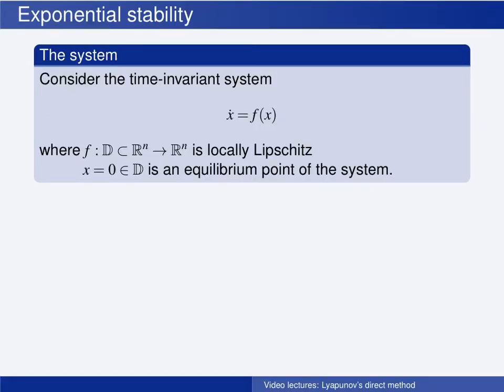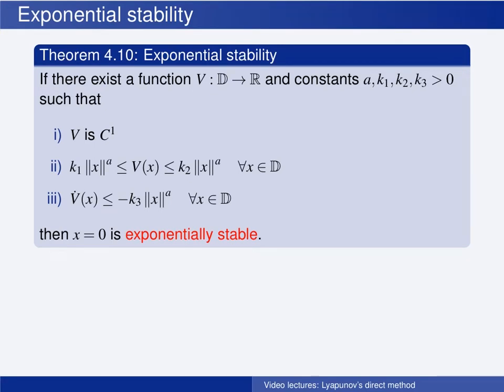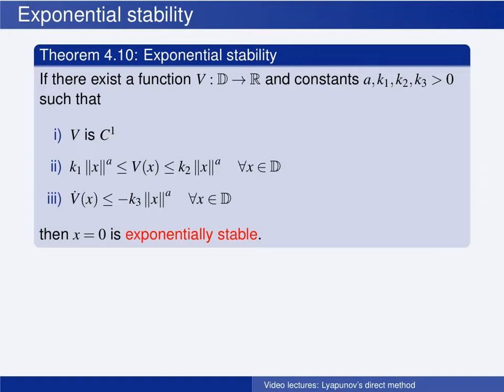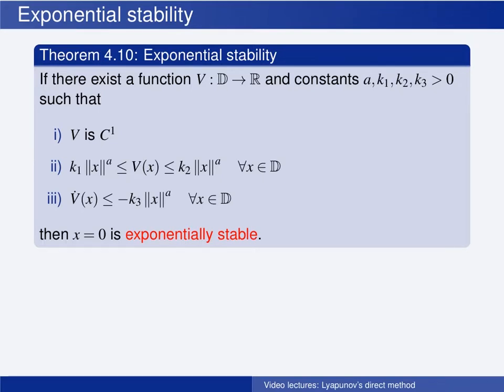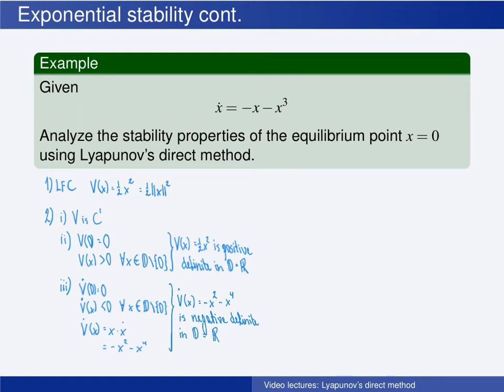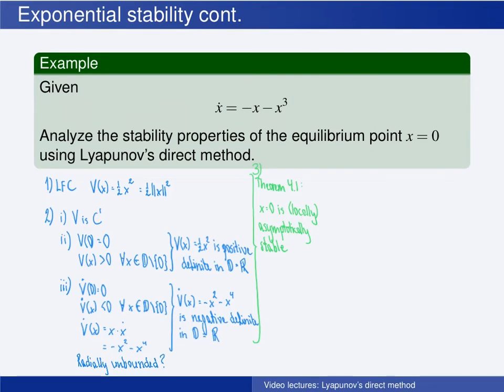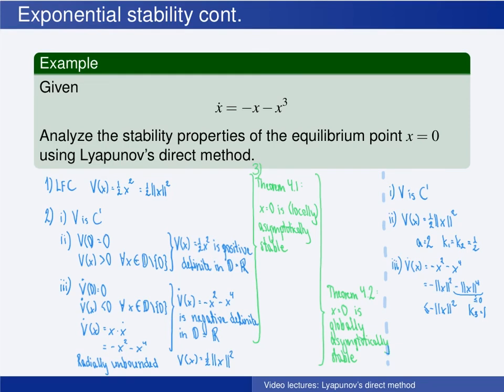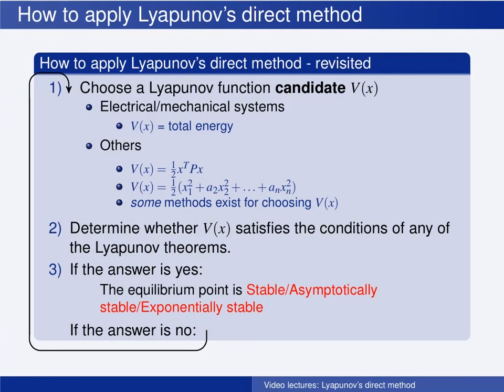L4: 5 - Lyapunov theorem for exponential stability